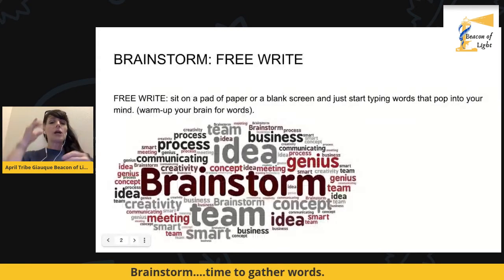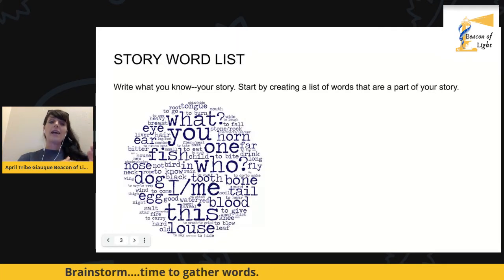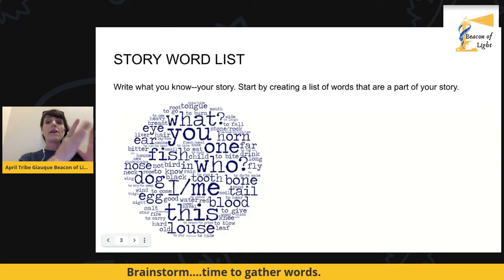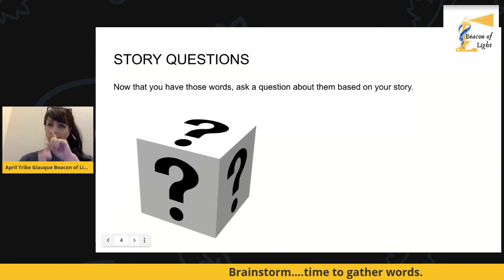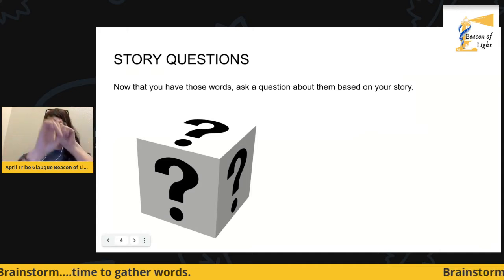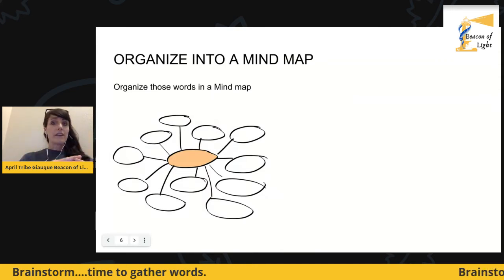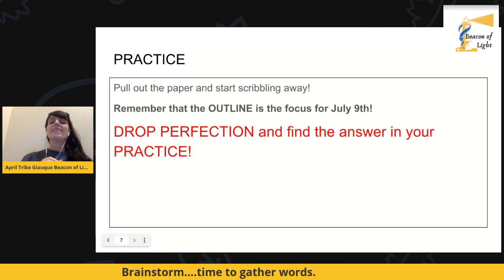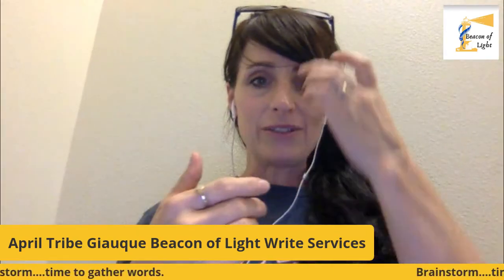Brainstorm: How Do I Write My Chapter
Brainstorm